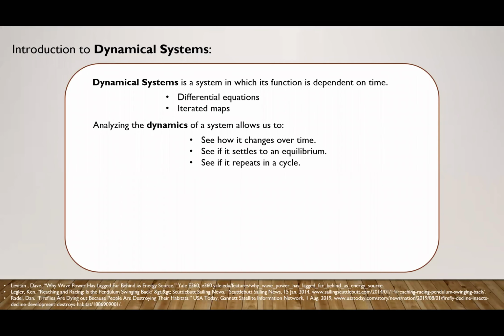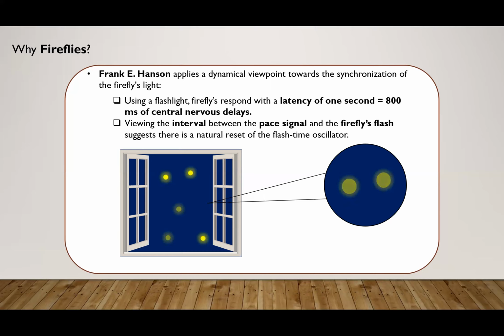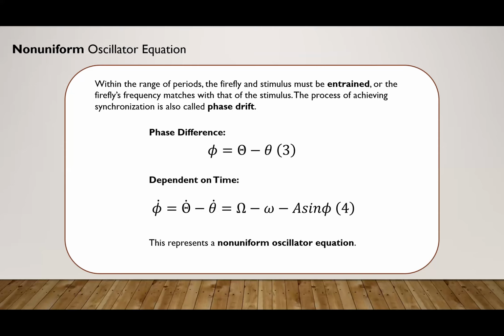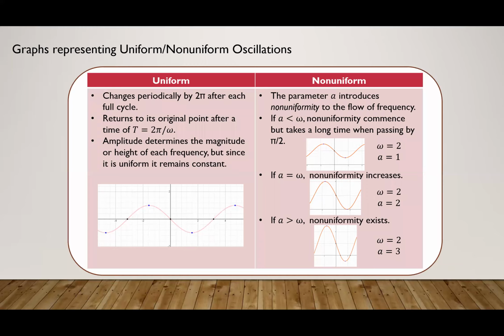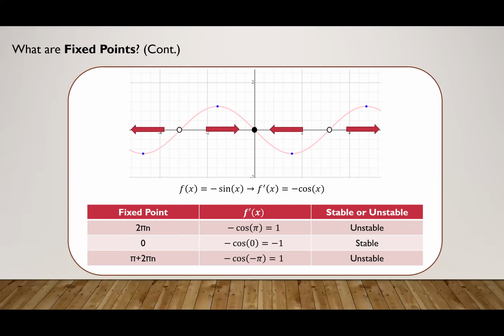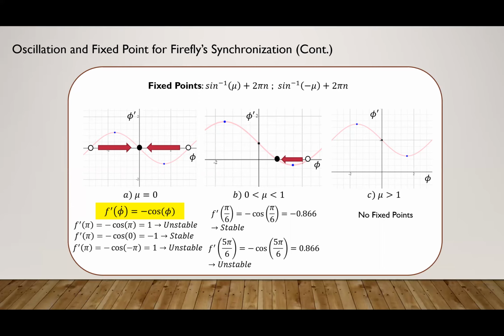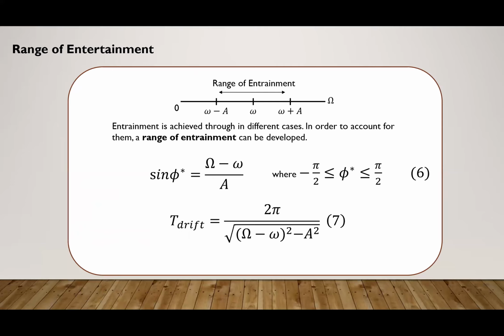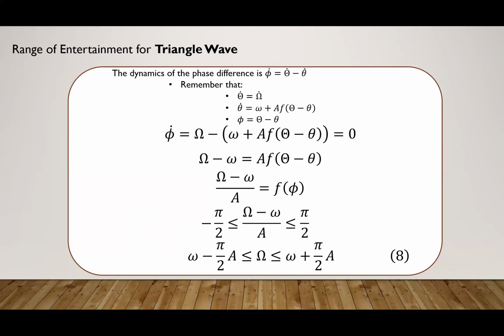Firefly Sychronization -- presented by Steven Palacios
Steven Palacios is a student of
Math 492-Topics in Mathematics: Differential Equations - Spring 2021
taught by Dr. Lawrence C. Udeigwe at Manhattan College